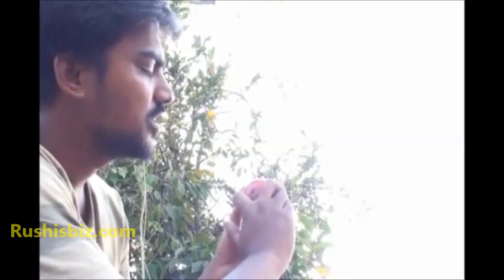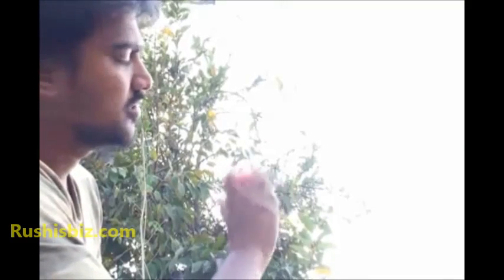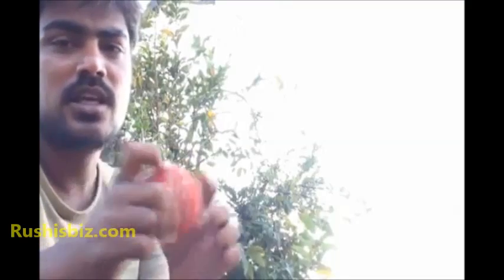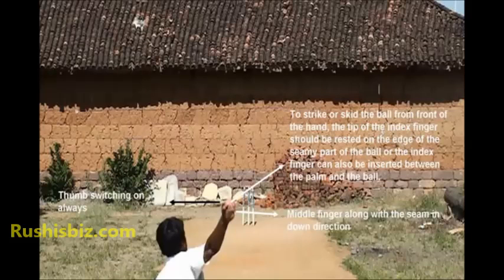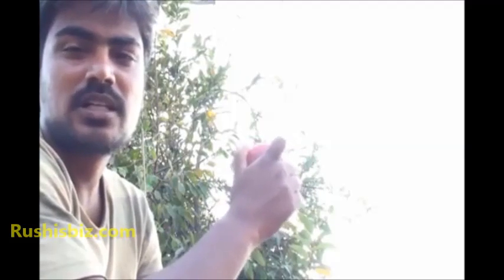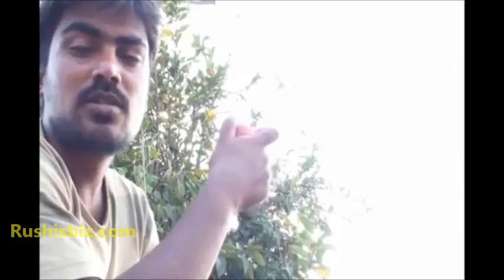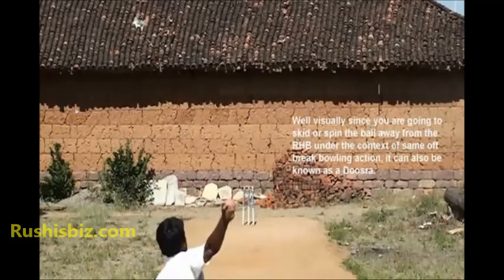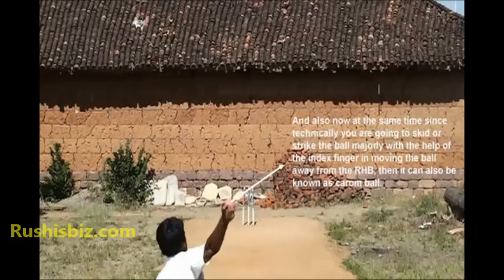How To Bowl Carrom Ball - Video Tutorials - By Rushi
BEST 275 HINDI SONGS (western) - 249Rs

BEST 293 HINDI SONGS (sargam) - 249Rs

BEST 275 HINDI SONGS (western) + 293 HINDI SONGS (sargam)- 299Rs

BEST 160 TELUGU SONGS (western) - 199Rs

BEST 165 TELUGU SONGS (saregama) - 199Rs

BEST 160 TELUGU SONGS (western) + 165 TELUGU SONGS (sargama)- 249Rs

BEST 140 TAMIL SONGS (western) - 199Rs

BEST 140 TAMIL SONGS (saregama) - 199Rs

BEST 140 TAMIL SONGS (western) + 140 TAMIL SONGS (sargama)- 249Rs

BEST 275 HINDI + 160 TELUGU SONGS (western) - 299Rs

BEST 275 HINDI + 140 TAMIL SONGS (western) - 299Rs

BEST 160 TELUGU + 140 TAMIL SONGS (western) - 249Rs

BEST 275 HINDI + 160 TELUGU SONGS (saregama) - 299Rs

BEST 275 HINDI + 140 TAMIL SONGS (saregama) - 299Rs

BEST 160 TELUGU + 140 TAMIL SONGS (saregama) - 249Rs

BEST 275 HINDI + 160 TELUGU(western) and 293 HINDI + 165 TELUGU(saregama) - 349Rs

BEST 275 HINDI + 140 Tamil(western) and 293 HINDI + 140 Tamil(saregama) - 349Rs

BEST 160 TELUGU + 140 TAMIL(western) and 165 TELUGU + 140 TAMIL(saregama) - 299Rs

BEST PACKAGES

ALL 575 SONGS(HINDI,TAMIL,TELUGU ETC)(western) - 349Rs

ALL 598 SONGS(HINDI,TAMIL,TELUGU ETC)(saregama) - 349Rs

ALL 575 SONGS (western) + 598 SONGS (sargama)- 399Rs

ALL FILES WILL HAVE Free video tutorials links(BHAJANS, NATIONAL SONGS, POP SONGS ETC INCLUDED IN EACH FILE)

- SAMPLE PDF'S

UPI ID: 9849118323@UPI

Bank Details

Name : Rajesh Eera

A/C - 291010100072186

Axis Bank Ltd

Hyd Road, Nizamabad, Telangana - 503003.